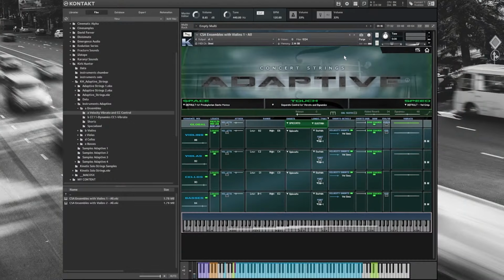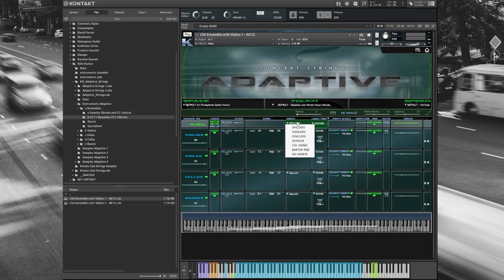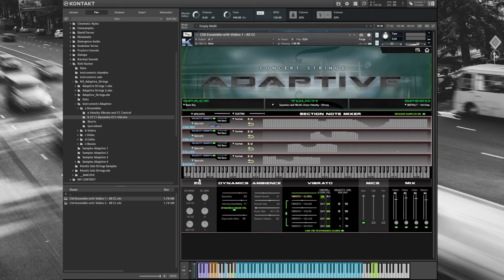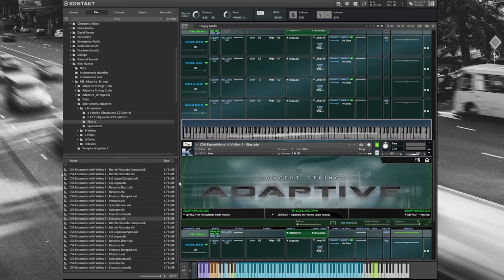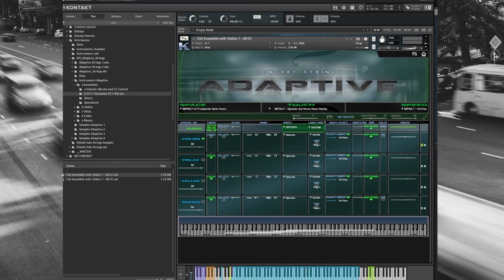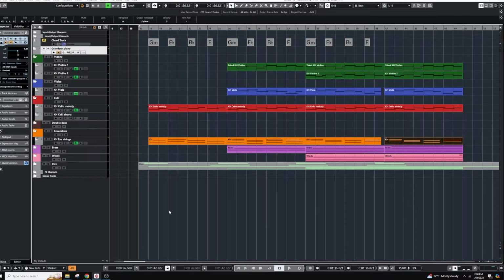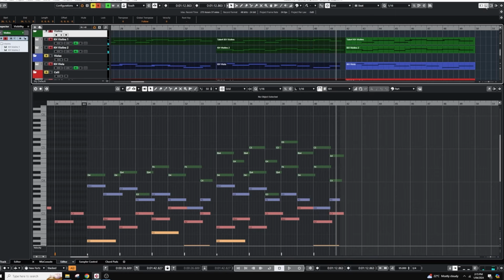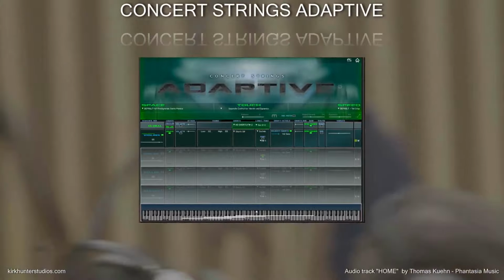The Sampleist - Concert Strings Adaptive by Kirk Hunter Studios - Overview - Composing With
Kirk Hunter Studios are back with another sumptuous string library in the form of Concert Strings Adaptative.  This incredibly flexible symphonic sized string section adapts to you, meaning there is no requirement for keyswitching.  It's all about out of the box playing and composing from the get go!

Join Greg Revell as he guides us through Concert Strings Adaptive.

Thanks to Kirk Hunter Studios for sending this library to us for review.

0:00 Intro
1:27 Overview and Presets
32:46 Composition
33:54 Composition Walkthrough
43:58 Thoughts and sign off

Currently on offer for $259 Regular price is $499 after promotion.